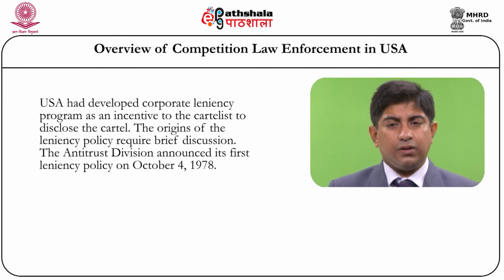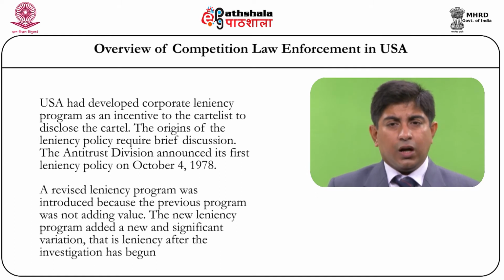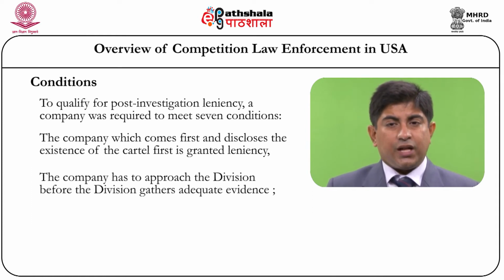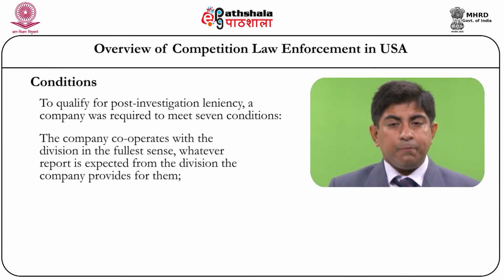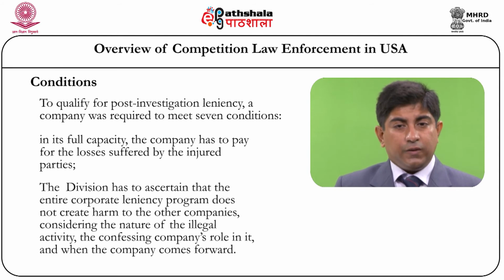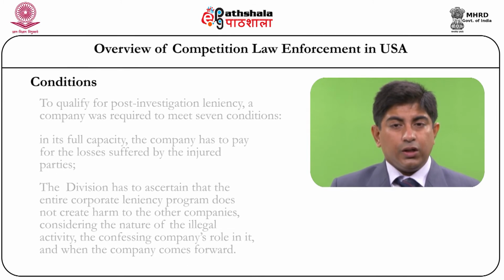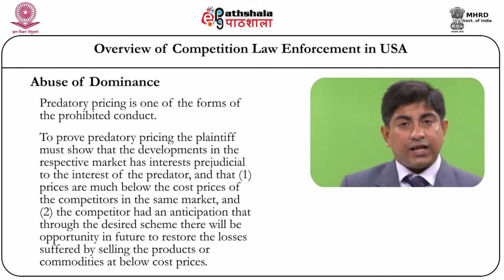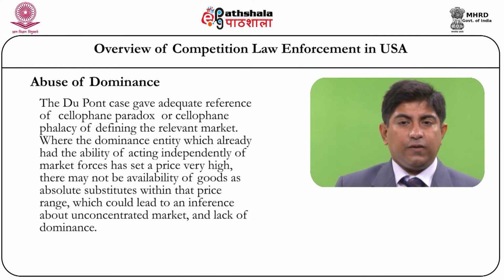Overview of the Competition law enforcement in US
Paper : Competition Law
Module : Overview of the Competition law enforcement in US